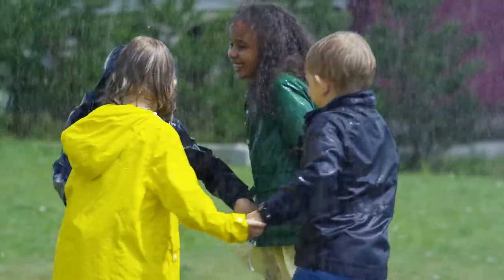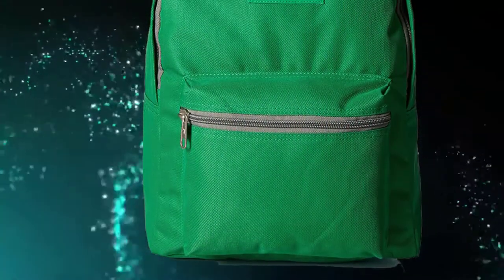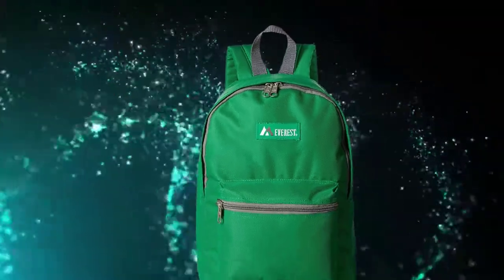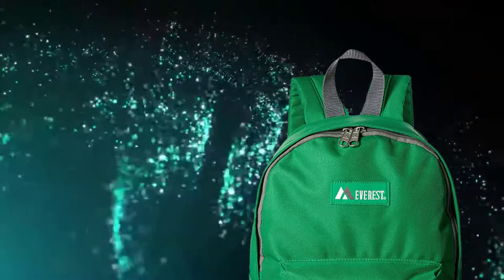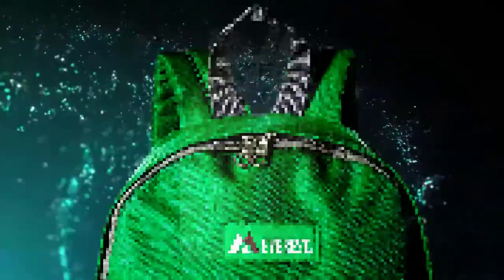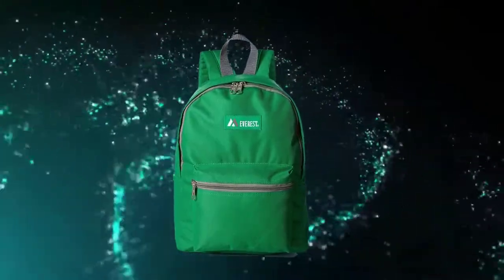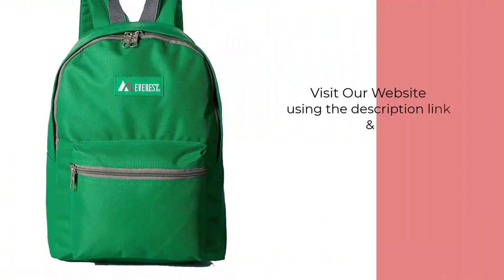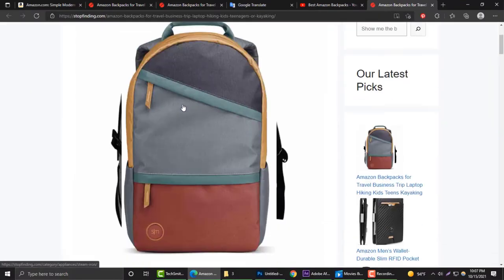Best 3-10 Years primary school Kids Backpack-Everest Basic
Best 3 10 Years Old Kids Backpack-Everest Basic Backpack on Amazon